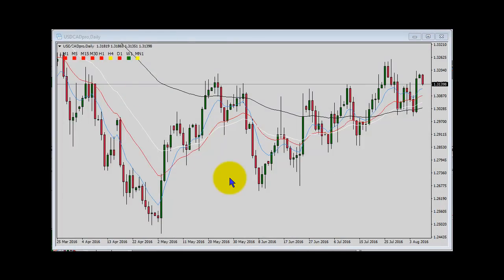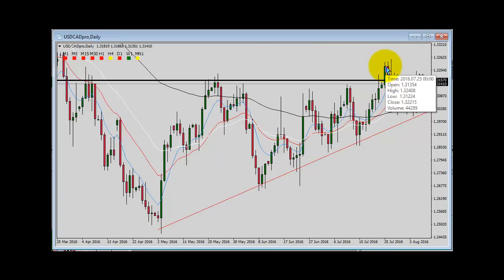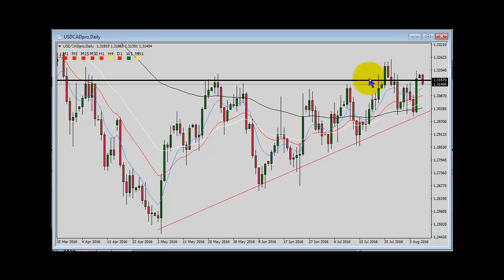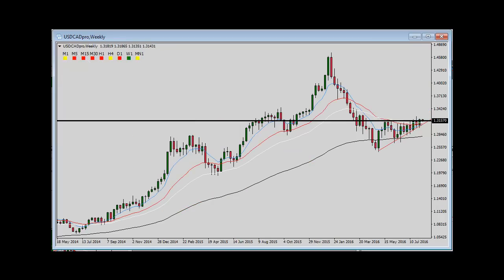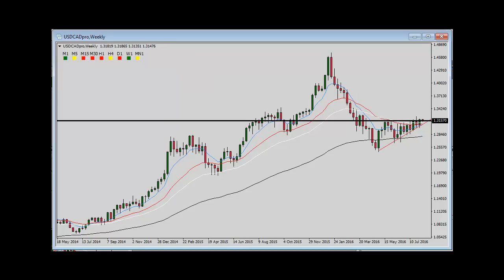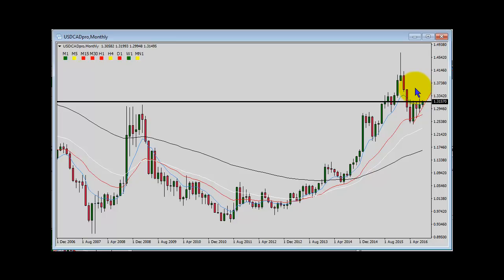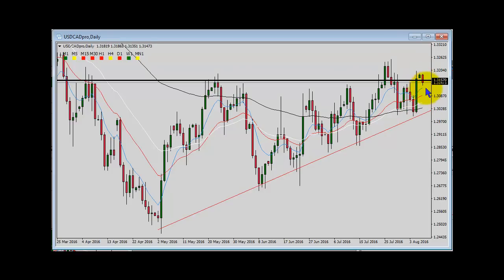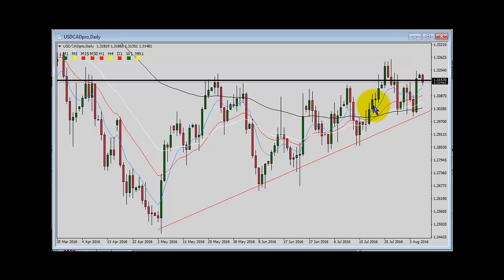What's Moving in the Forex Market by T3 Live - 08/08/16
Our mission is to create smarter, better informed, successful traders and investors by creating and providing the highest quality trading education available anywhere in the world.